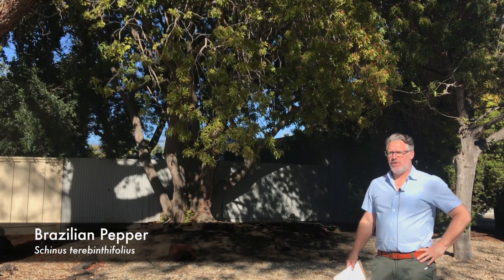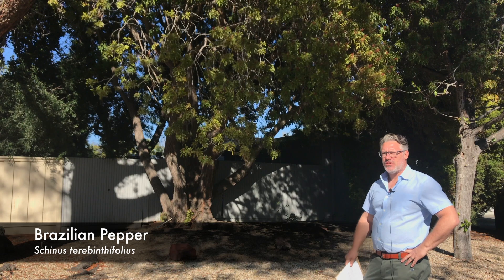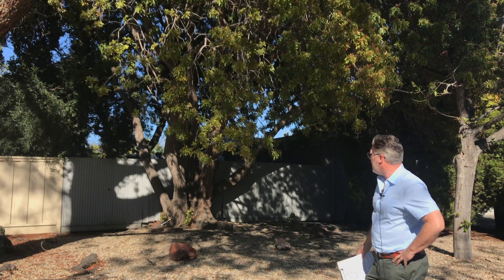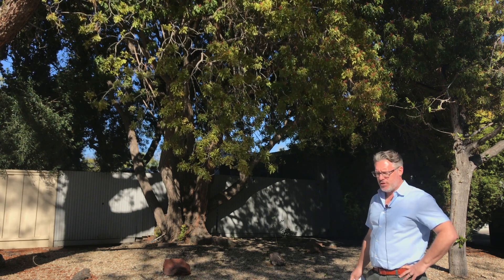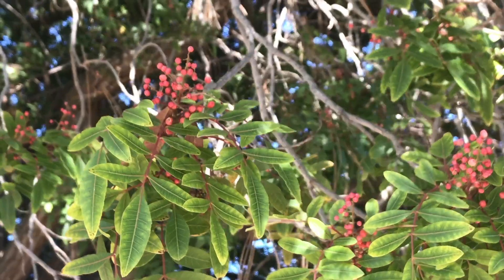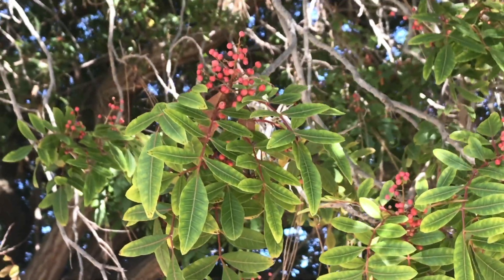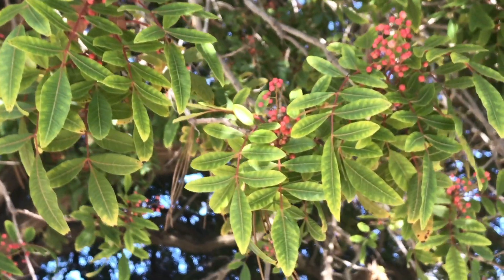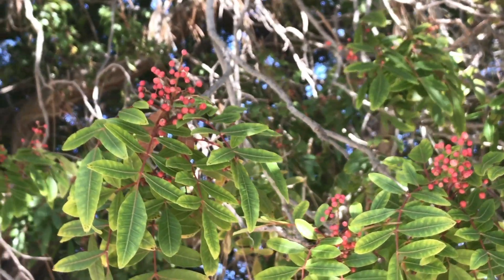Brazilian Pepper (Schinus terebinthifolius)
Canopy Tree Walk - Greenmeadow Neighborhood
Arborist Peter Jensen, Landscape Architect, City of Palo Alto
April, 2020